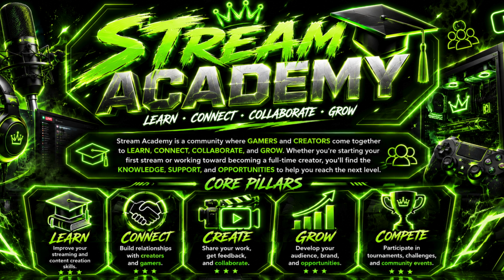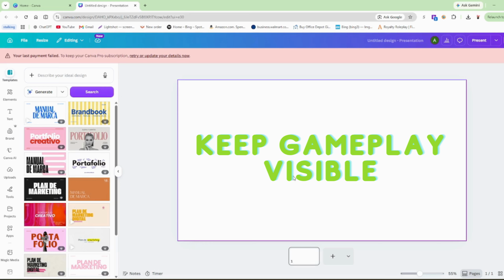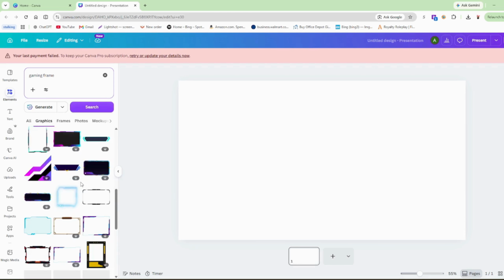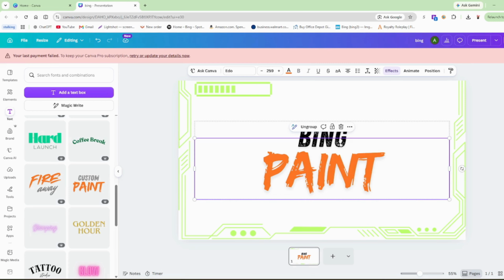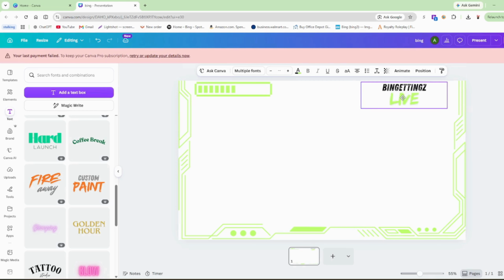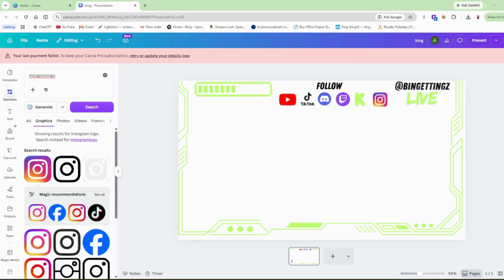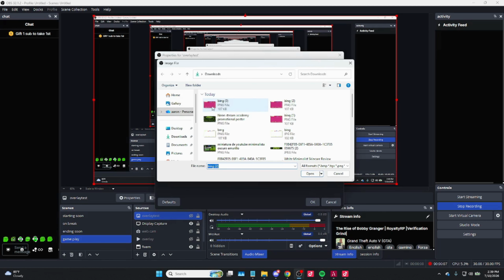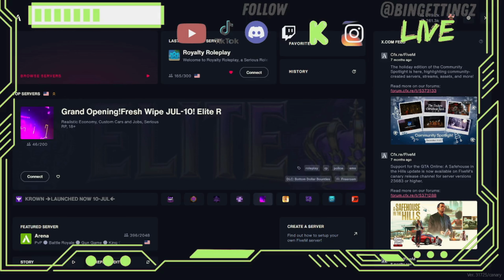How to Make a FREE Stream Overlay in Canva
Want a professional-looking stream without spending money on a designer? In this tutorial, I'll show you how to make a FREE stream overlay in Canva that you can use with OBS Studio for Kick, Twitch, YouTube, Facebook Gaming, and more.

Whether you're just starting your streaming journey or want to upgrade your current setup, this step-by-step Canva tutorial will teach you how to create a clean, branded overlay using free Canva elements. No Photoshop. No graphic design experience. Just simple techniques anyone can follow.

In this video you'll learn:
✅ How to create a 1920x1080 OBS overlay in Canva
✅ How to find FREE gaming graphics and elements
✅ How to build a professional stream layout
✅ How to customize colors to match your brand
✅ How to export your overlay
✅ How to use your overlay in OBS Studio

If you're serious about improving your stream, Stream Academy is here to help you learn, create, connect, and grow.

• OBS Studio
• Canva Graphics
• Stream Overlays
• Stream Branding
• Kick Streaming
• YouTube Streaming
• Content Creation
• Streaming Tips
• Creator Growth
• Free Stream Resources

What tutorial do you want to see next?